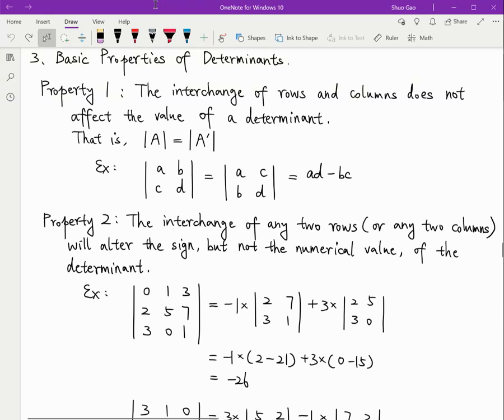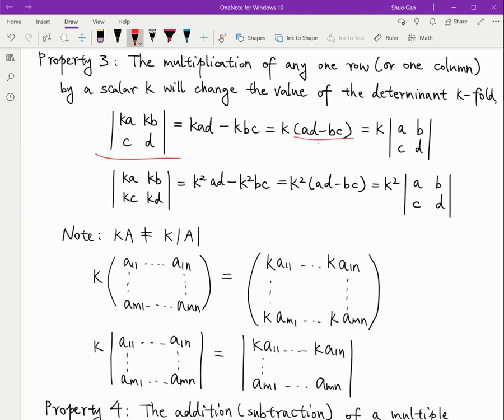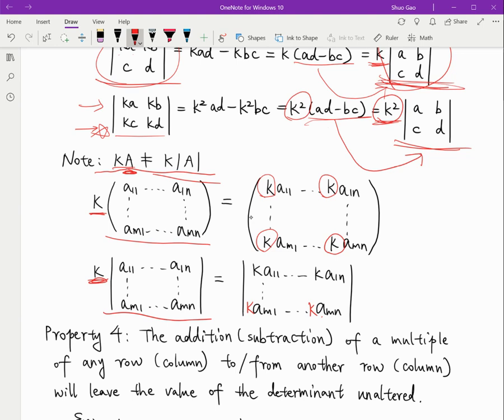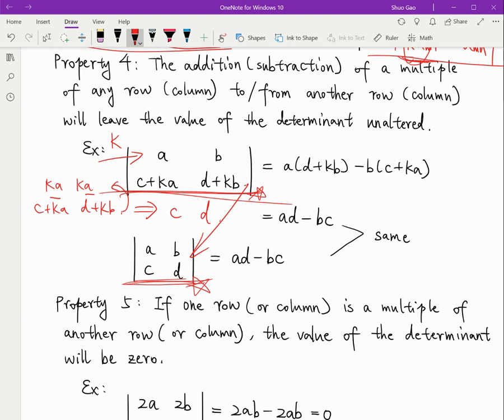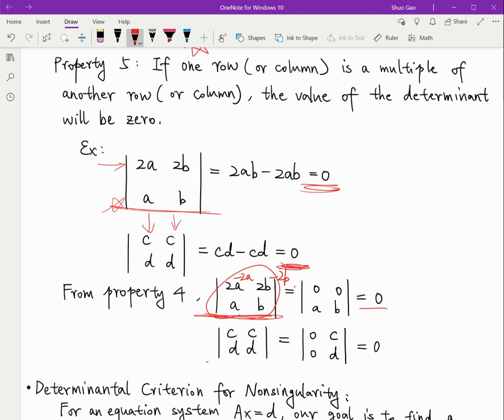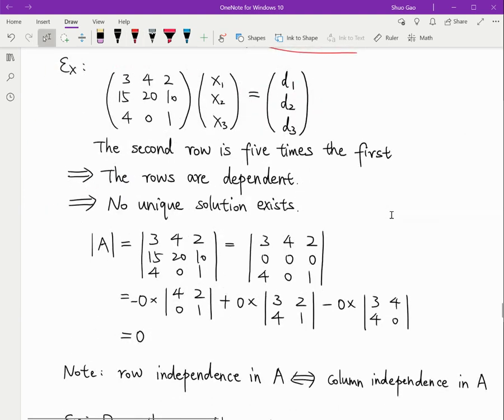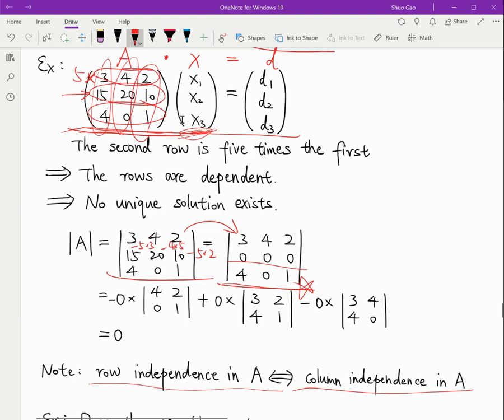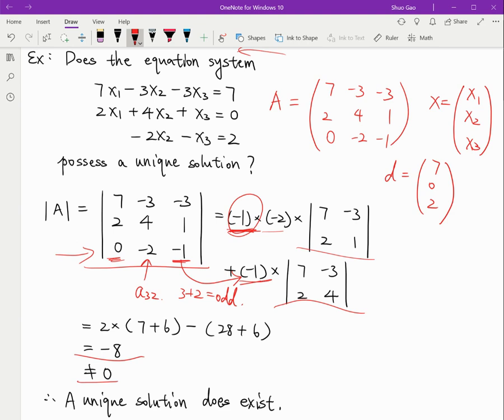Chapter 5 Linear Models and Matrix Algebra II (5/6)